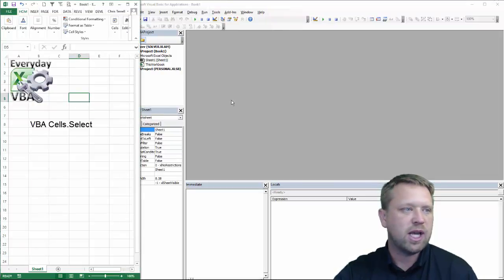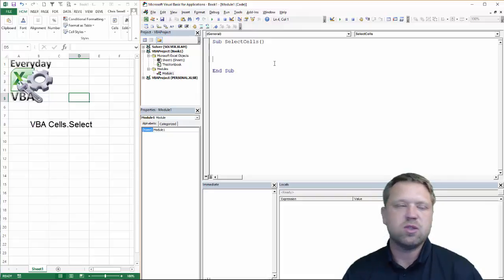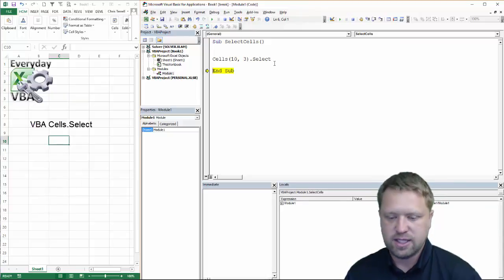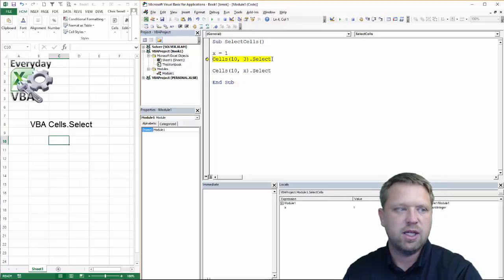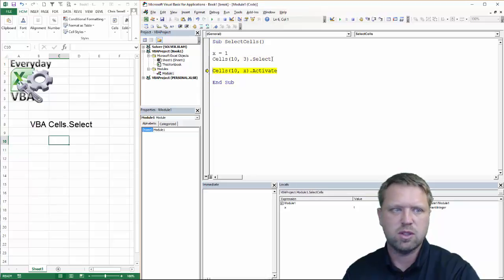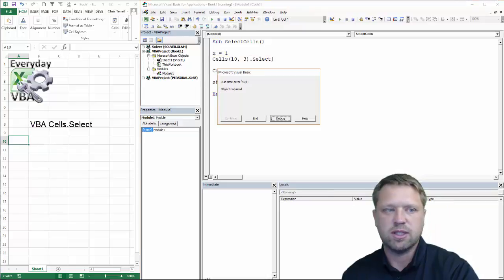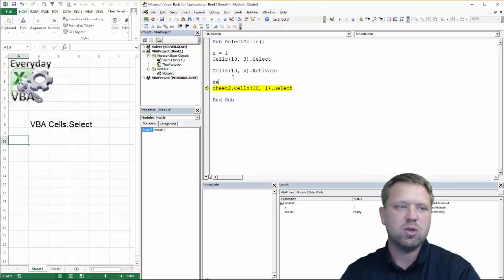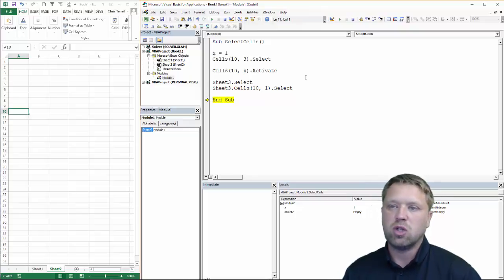Excel VBA Cells Select - Code Included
How do you Select a Cell in VBA?  This video will show you how.
Code
Sub SelectCells()

x = 1
Cells(10, 3).Select

Cells(10, x).Activate

'Sheet3.Select
'Sheet3.Cells(10, 1).Select

End Sub